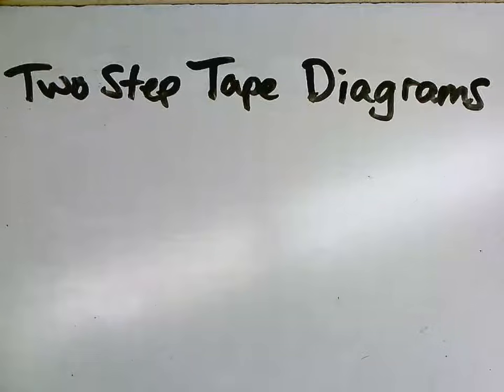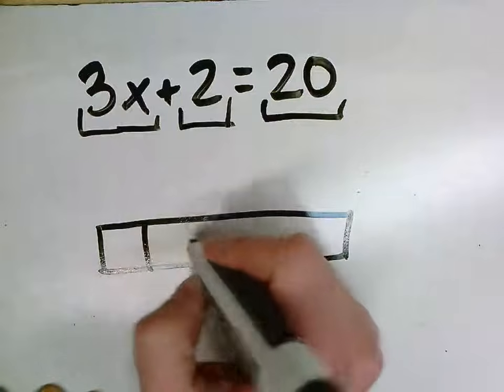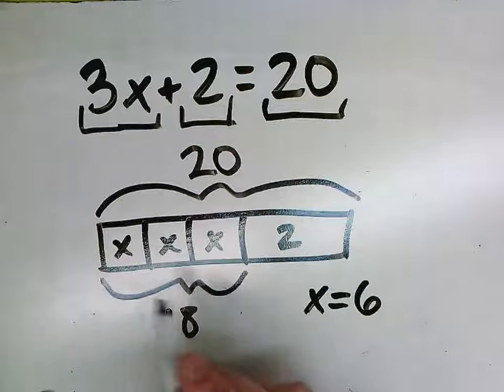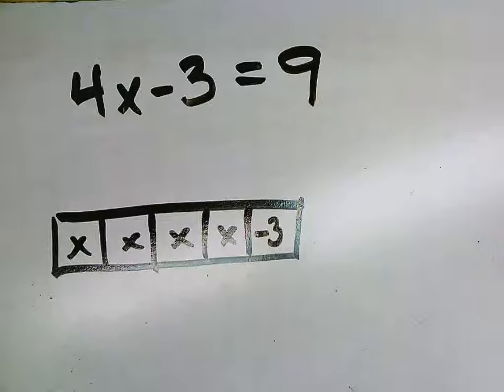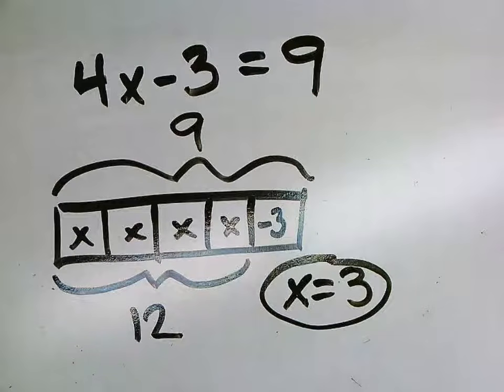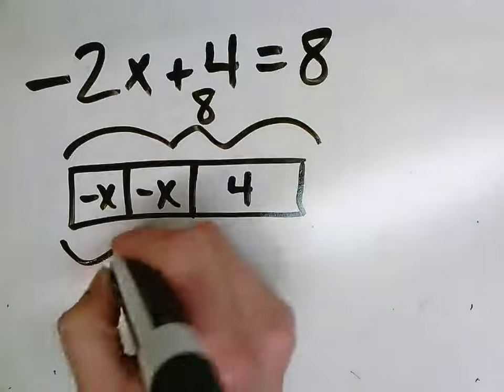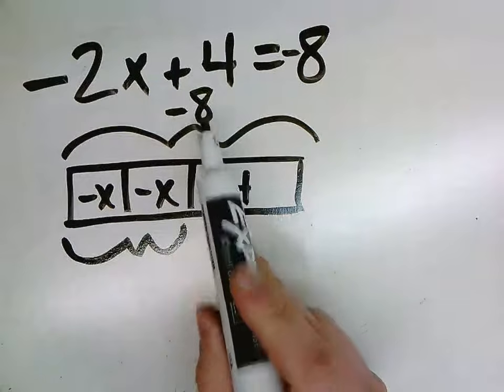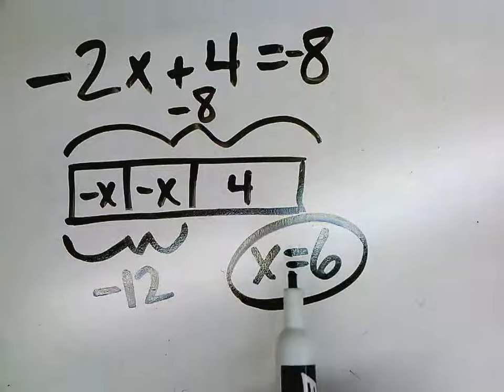Two Step Equations with Tape Diagrams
A few quick examples of how to use tape diagrams to solve basic linear equations.